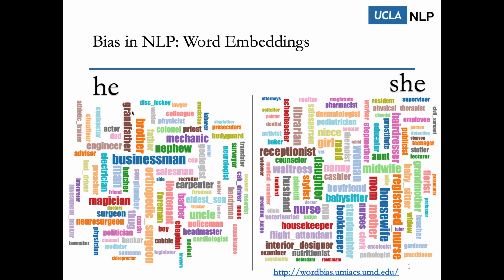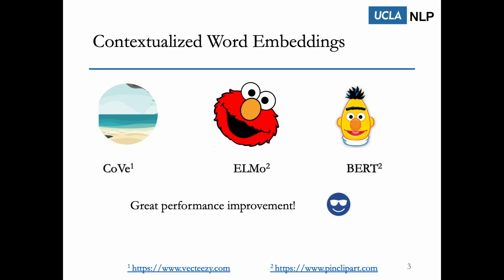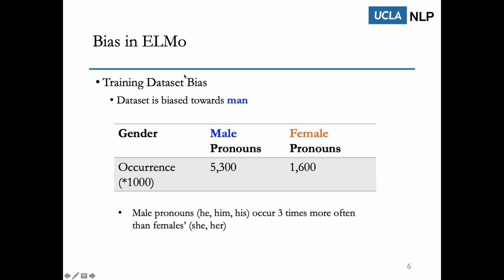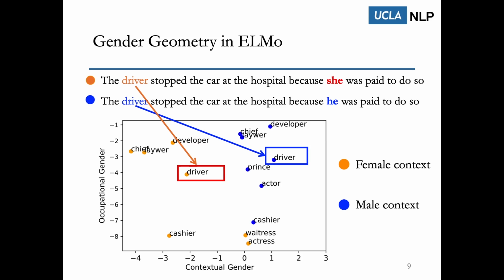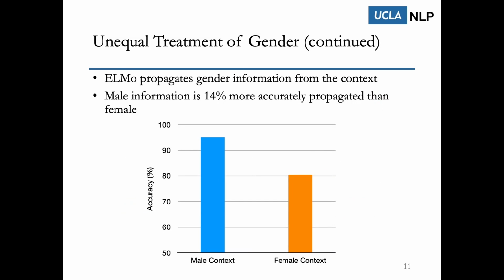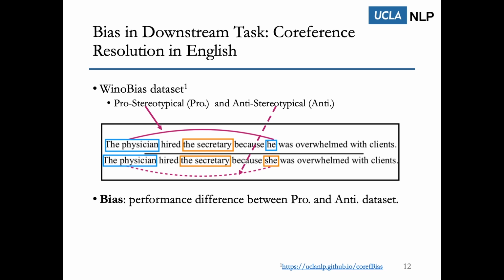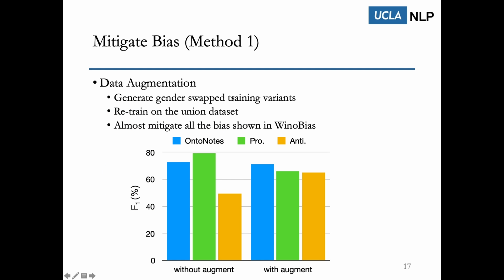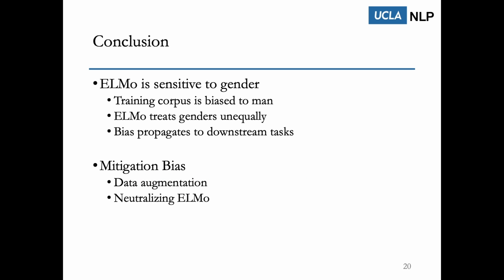Gender Bias in Contextualized Word Embeddings (NAACL 2019)